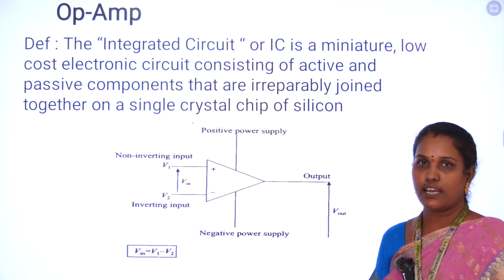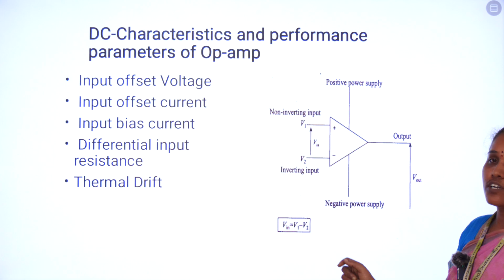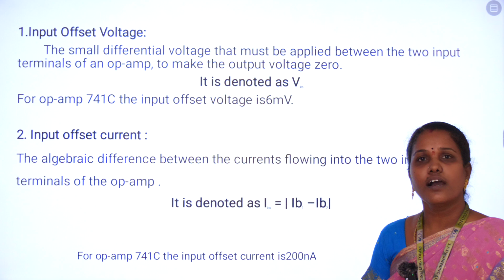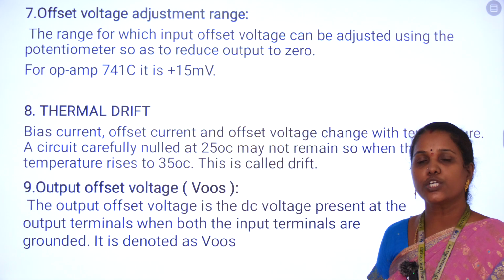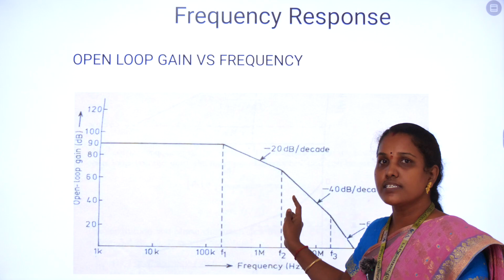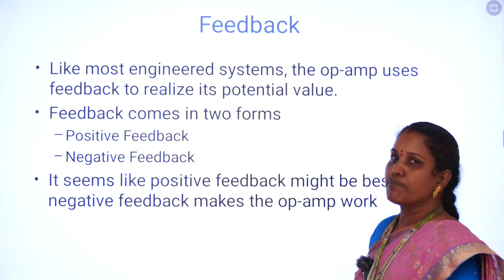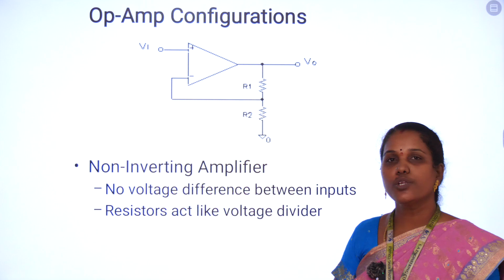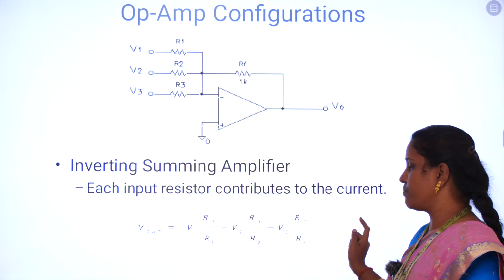GATE CLASS 2024 - ANALOG ELECTRONICS - LINEAR INTEGRATED CIRCUITS & APPLICATIONS-Ms.J.MEGALA - SAEC.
GATE CLASS 2024 - ANALOG ELECTRONICS - LINEAR INTEGRATED CIRCUITS & APPLICATIONS - Ms.J.MEGALA - ASSOCIATE PROFESSOR - DEPARTMENT OF ELECTRICAL AND ELECTRONICS ENGINEERING - S.A. ENGINEERING COLLEGE, CHENNAI.